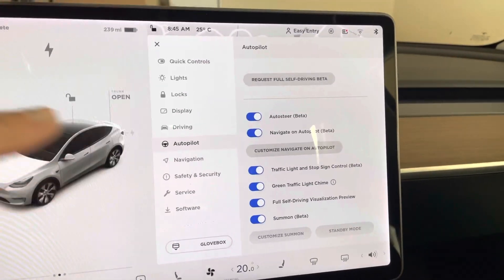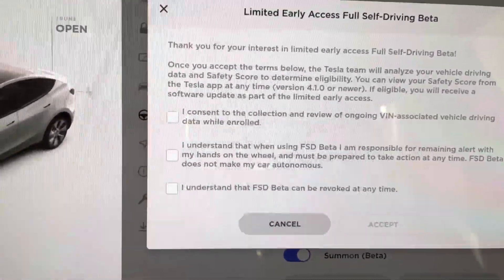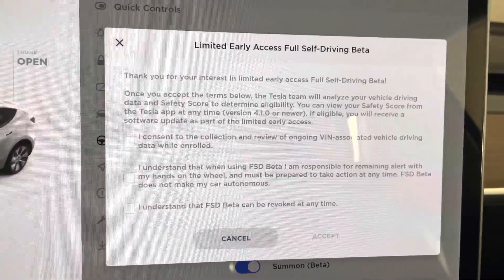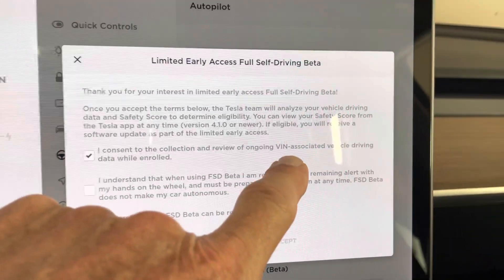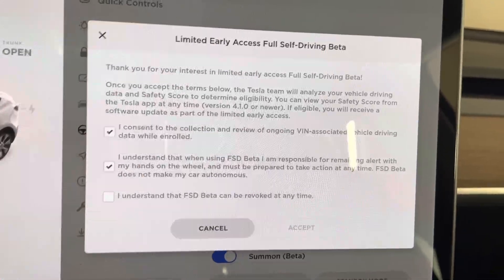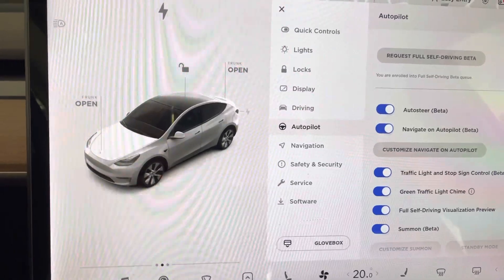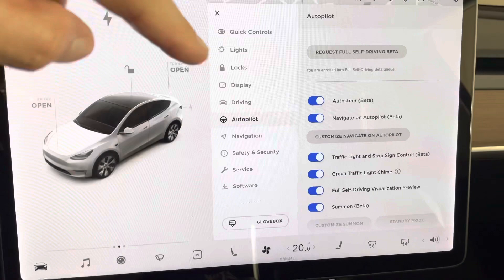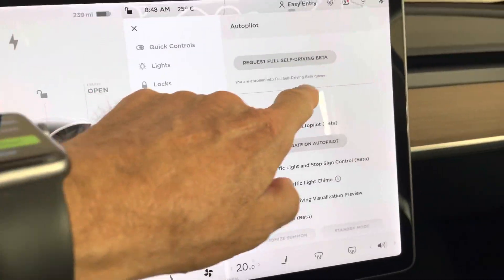How to request Tesla Full Self Driving beta--full instructions!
It's finally here! Tesla's Full Self Driving Beta request button! How do you get it? What do you need to download? How do you install it? How long will it take? And what can you do to increase your chances to get selected? Check it all out here!
Tesla software version 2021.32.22 required, and Tesla app version 4.1.0 required.

**JOWUA:
use the Promotion Code: DRKNOW5

Elon tells us almost all we need to know about Tesla’s FSD beta 10.1 wide release!